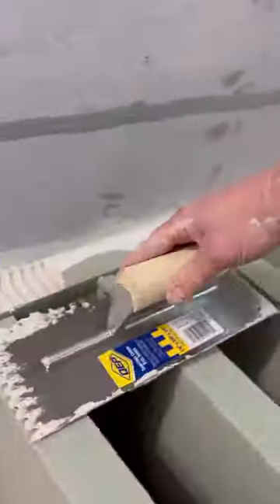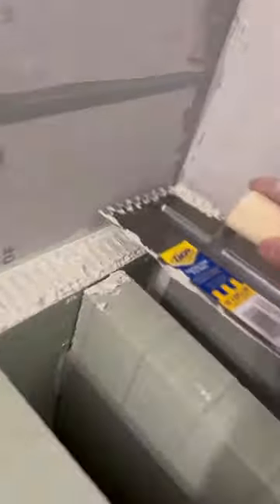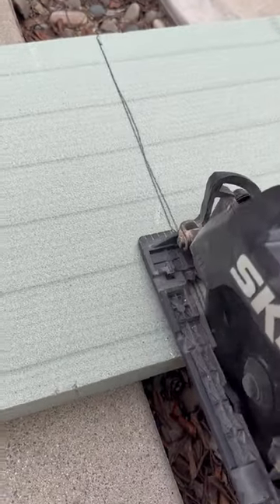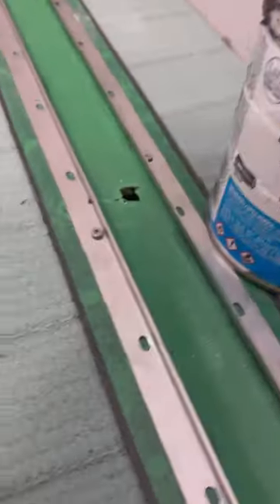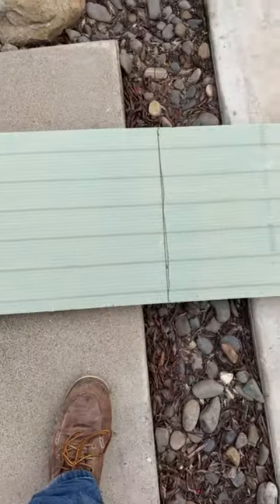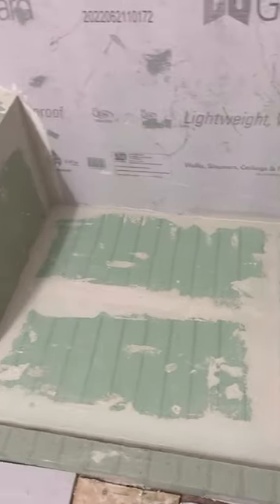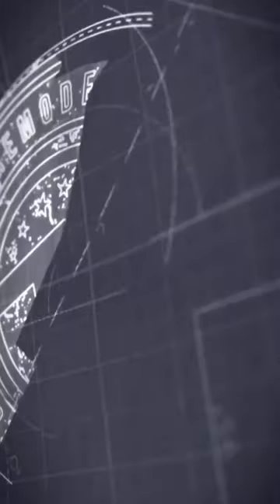QuickDrain BenchSeat Install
An @l.r.brands QuickDrain BenchSeat install by oateyambassador @t.y.custom 😍

This is an easy, eco-friendly way to build a shower bench – its PET material is made from 100% recycled plastic bottles! ♻️ 🌍